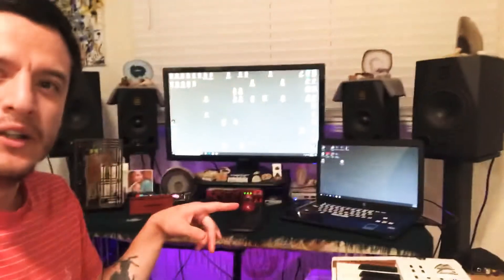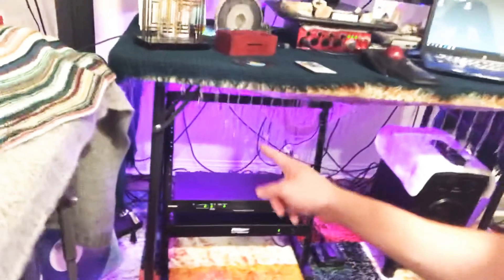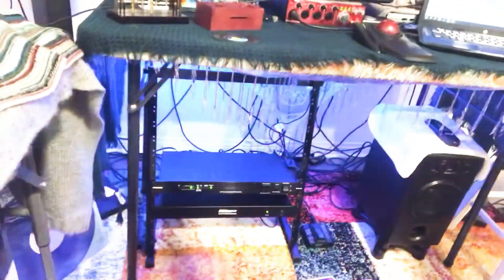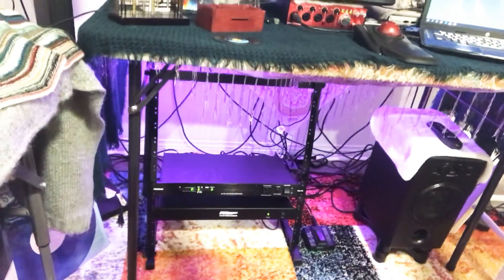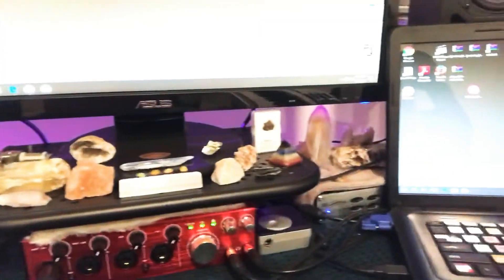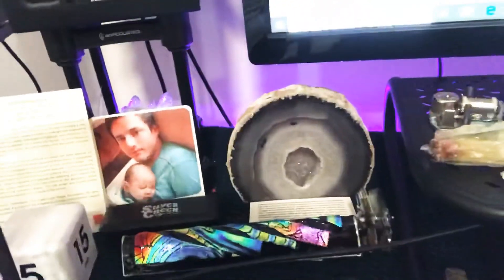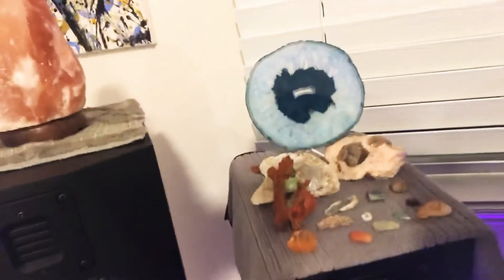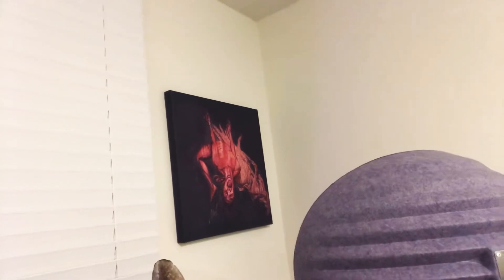How to make your Home Studio more Enjoyable!! (Vlog #2)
Just doing a quick video to show you guys how to make your home studio much more enjoyable for your self and others around you